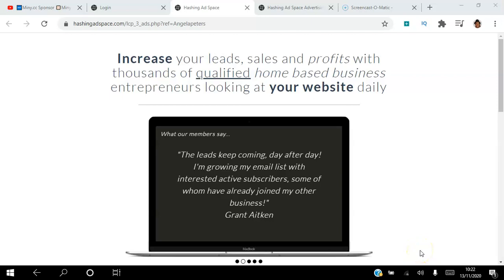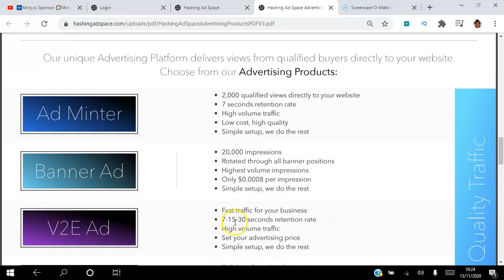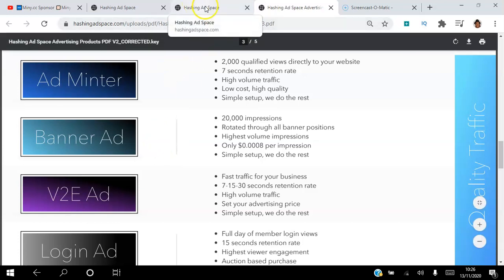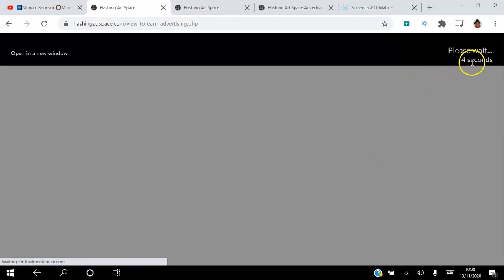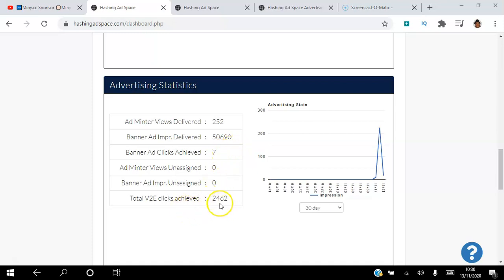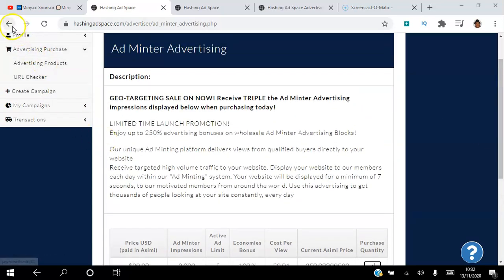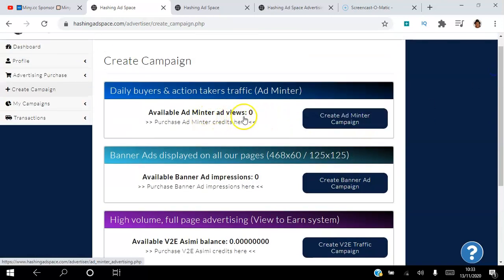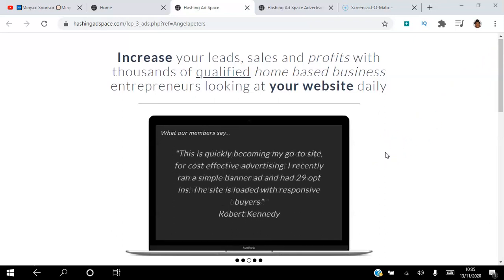🆕Hashing Ad Space Tutorial👉 Advertising packages hashing ad space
-hashing ad space
-hashing ad space 2020
-hashing ad space tutorial
- hashing ad space review
This YouTube channel has other similar videos concerning hashing ad space, hashing ad space 2020 and hashing ad space tutorial
People who looked for hashing ad space likewise looked for hashing ad space 2020.
A business you can rely on
About Hashing Ad Space
"A unique advertising business with enormous possibilities"
Hashing Ad Space is an online advertising platform
Purchase our advertising products and have your website displayed to thousands of our members.
We know it is a quality audience because Hashing Ad Space attracts people with common interests.
Everyone is interested in home based business in some form, either attracting leads for growing their business, or simply earning from watching ads.
Knowing this, the people viewing your ads are most likely interested in:
You know who will be viewing your website and can expect a far more responsive audience as a result. This knowledge is what makes our advertising superior to others and gets results for our advertisers.
Quality advertising is necessary for the successful online entrepreneur. Hashing Ad Space provides exactly that.
Mint New Crypto Currency by Viewing Ads
Minting crypto currency, is the act of bringing new tokens into existence. This is what makes Hashing Ad Space unique.
It is the act of watching ads on Hashing Ad Space that "mints" crypto currency tokens each day.
This minting is the creation of new tokens called “Asimi"
The viewer of the advertisement earns the token(s) each day based on the number of ads watched.
The more ads watched, (minted) the greater the share of the allocation of the newly minted Asimi for that 24 hours. Currently 17,438 tokens are allocated for minting each day. The newly minted Asimi is paid directly into the viewer's account balance.
We implement a Proof of Stake to qualify our viewing audience.
Each member on Hashing As Space has a maximum limit of ads they can view each day.
This minting limit is set by staking your own Asimi tokens.
Your Proof of Stake increases your daily ad minting limit for each day.
Staking is simply a hold of Asimi in your wallet that qualifies you to view ads and earn new Asimi.
100% of your stake is returned to you.
Any Asimi you mint as a result of your daily ad minting is yours to keep ​

Circulating supply started at zero
New Asimi is minted each day via ads being viewed.
That is how Asimi is added into circulating supply.

Asimi is designed for the sole purpose of online advertising purchase’s on Hashing Ad Space.

Advertising revenue is the sole revenue for Hashing Ad Space.

The advertising we sell must be paid for in Asimi tokens.
This creates a demand on the exchange as advertisers must obtain Asimi prior to making advertising purchases.

Our minters that view ads, earn the newly minted Asimi for that day.
They can then take that Asimi and sell it on the exchange for themselves. ​

This indirectly awards Hashing Ad Space minters the money spent on advertising with us each day (via the decentralized exchange)

Our PoS controlled minting limit creates reliability in our daily ad views delivery
and significantly increases our advertising value, building a high quality viewing audience.